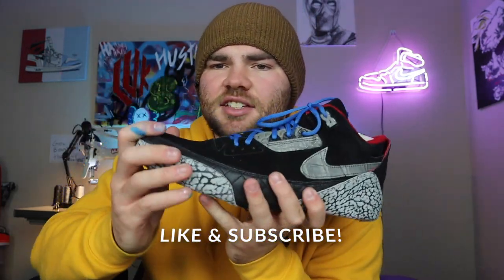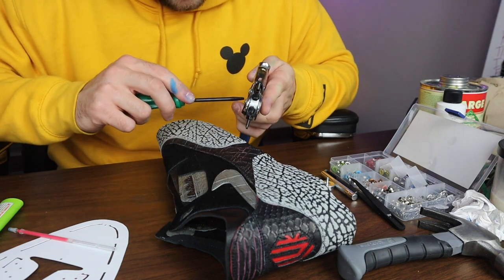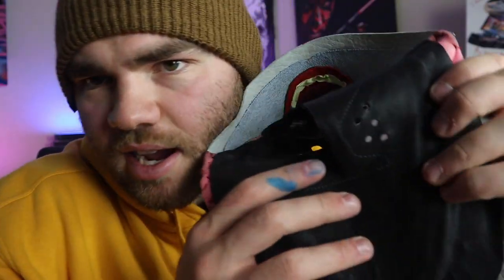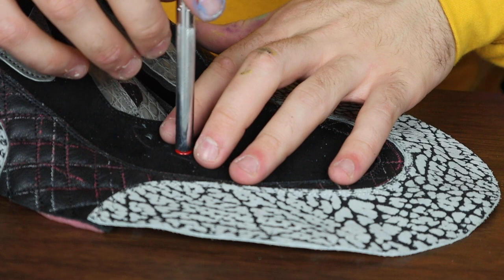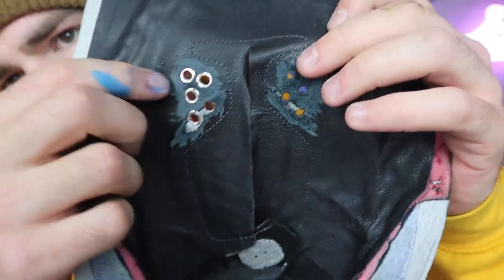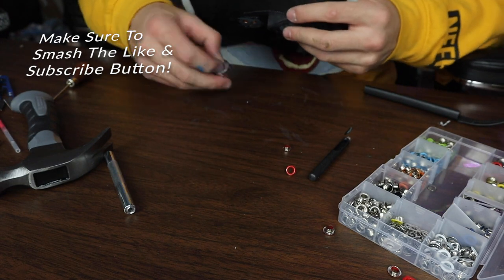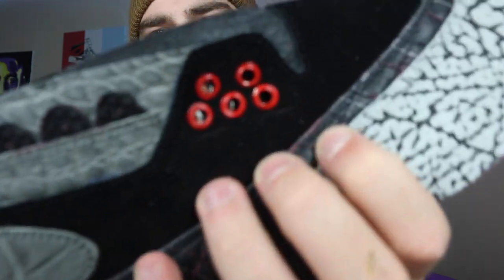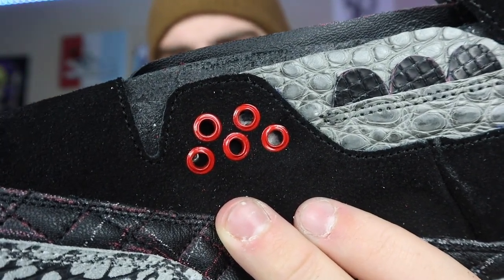Air Jordan Lace Grommet (Handmade Jordans)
Handmade Air Jordan 3 made with a shoe sewing machine. I love to handmake Air Jordan sneakers and I'm almost finished with my Air Jordan 3's. Let me know what you think of these and if you'd cop them.

100% Online Shoe Making Course Is Now Open!!!

Camera Gear